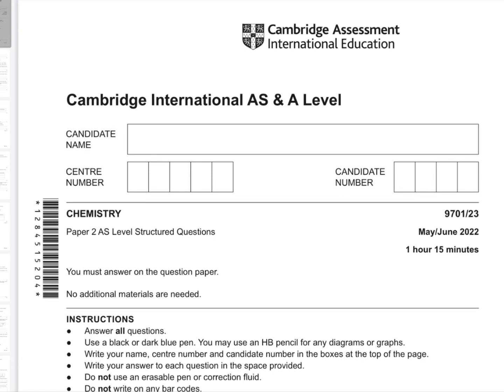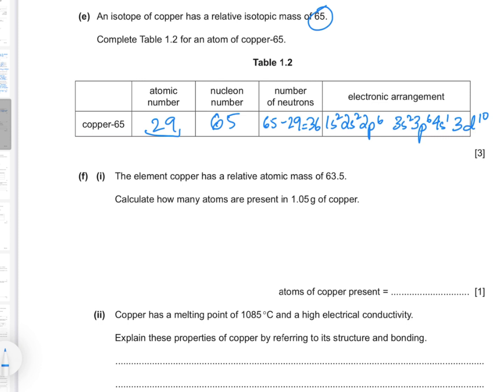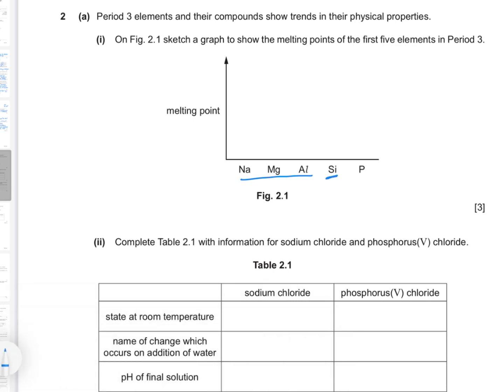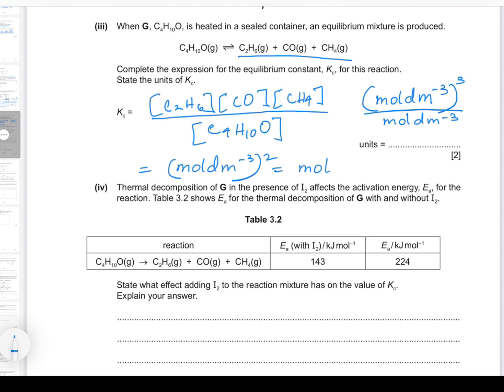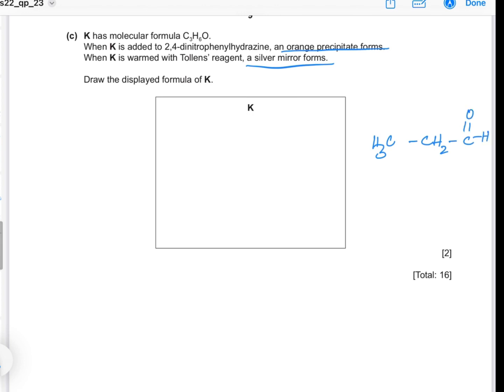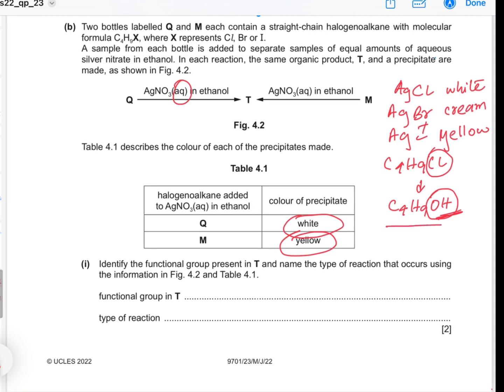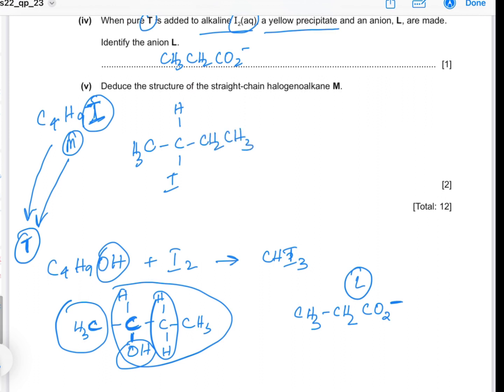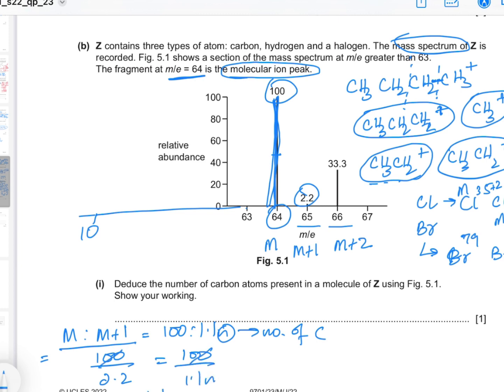CIE A Level Chemistry 9701 Solved Past Paper 23 May/June 2022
This video provides solution to Paper 2 Variant 3 of May/June 2022

To get more solved past papers ranging from IGCSE Chemistry, Mathematics and Physics to A Level Biology, Chemistry, Mathematics and Physics, visit our

Q1 00:09
Q2 09:46
Q3 14:39
Q4 29:29
Q5 42:11